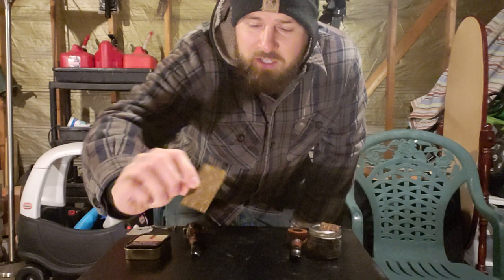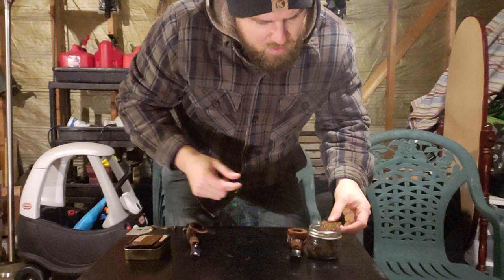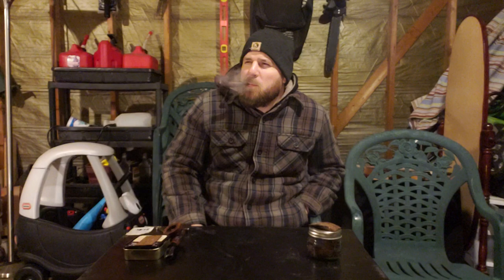Solani Aged Burley Flake vs HH Burley Flake (cut slightly short)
Comparing Solani Aged Burley Flake with Mac Baren HH Burley Flake. Custombilt pipes.